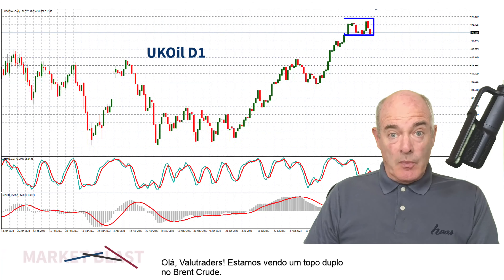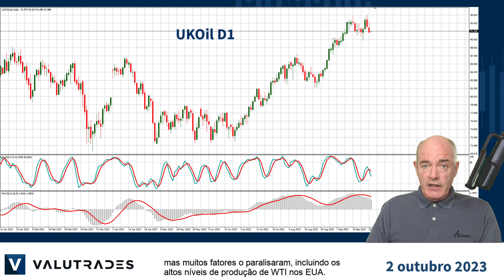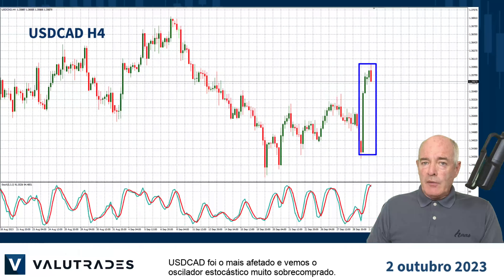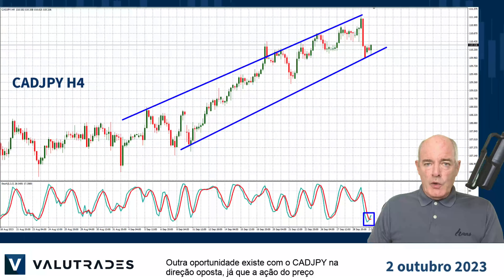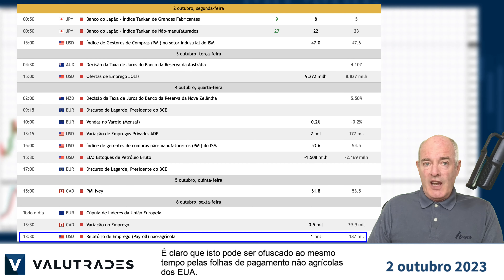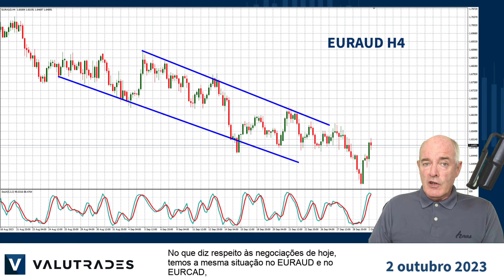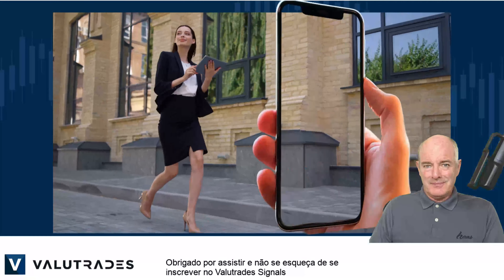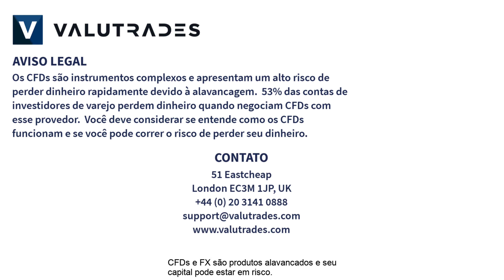Operar Curto de EURCAD e EURAUD. Brent (UKOil) em Topo Duplo. NASDAQ Abre com uma Lacuna.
Olá, Valutraders! Estamos vendo um topo duplo no Brent Crude.

Meu nome é Brad Alexander e no Market Blast de hoje, vamos dar uma olhada no NASDAQ (US100), USDCAD, EURCAD, CADJPY e Brent Crude (UKOil).

O mercado tem esperado US$ 100 por barril de petróleo já há algum tempo, mas muitos fatores o paralisaram, incluindo os altos níveis de produção de WTI nos EUA.

Do lado técnico, vemos um topo duplo e indicações de baixa do oscilador estocástico e da linha de sinal saindo do histograma no MACD no gráfico diário.

Esta pausa no preço do petróleo, e um mau relatório do PIB canadiano, tiveram um efeito muito negativo no CAD.

USDCAD foi o mais afetado e vemos o oscilador estocástico muito sobrecomprado.

No entanto, este pode ser um momento arriscado para vender USDCAD, já que o par está em tendência de alta.

Uma negociação mais segura seria vender EURCAD, que está em clara tendência de baixa e o oscilador estocástico também está sobrecomprado.

Outra oportunidade existe com o CADJPY na direção oposta, já que a ação do preço ricocheteou na linha de tendência inferior em uma tendência de alta e o oscilador estocástico está sobrevendido e subindo.

No entanto, fique atento às notícias económicas canadianas desta semana com o PMI na quinta-feira e os números mensais do emprego na sexta-feira.

É claro que isto pode ser ofuscado ao mesmo tempo pelas folhas de pagamento não agrícolas dos EUA.

Também esta semana, temos decisões sobre taxas de juros da Austrália e da Nova Zelândia.

A previsão para ambas as economias é manter as taxas atuais, mas ainda podemos ter uma surpresa ou alguma volatilidade ao negociar com a tendência.

No que diz respeito às negociações de hoje, temos a mesma situação no EURAUD e no EURCAD, com a ação do preço saltando da linha de tendência superior e o oscilador estocástico sendo muito sobrecomprado.

No entanto, você pode querer esperar até que o preço caia abaixo deste nível chave.

O NASDAQ abriu em alta com base no fato de o Congresso dos EUA ter evitado uma paralisação do governo no fim de semana.

Isso causou uma lacuna na ação do preço, então ficaremos de olho nisso.

Além disso, assine nosso canal no YouTube e cadastre-se no site da Valutrades para receber notificações sobre novos conteúdos conforme eles acontecem.

É tudo por agora. Boas negociações com Valutrades e nos vemos na próxima vez.

CFDs e FX são produtos alavancados e o seu capital pode estar em risco.